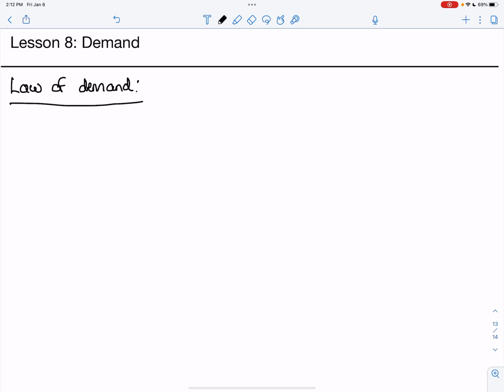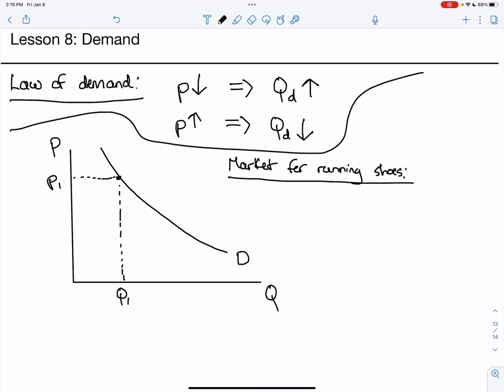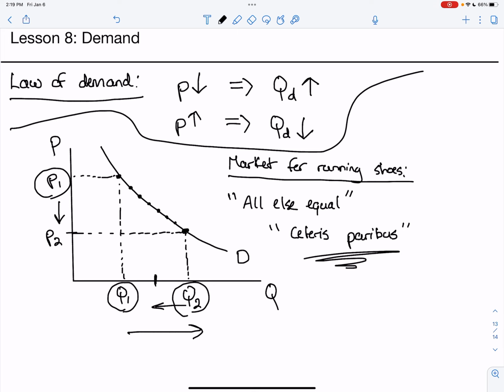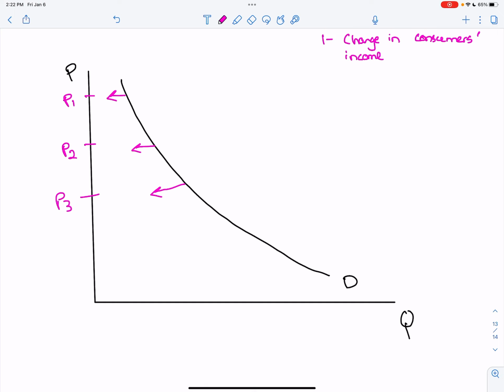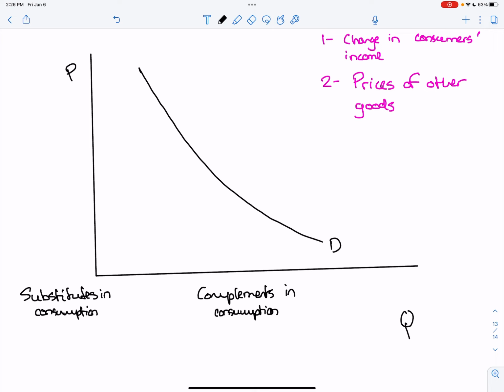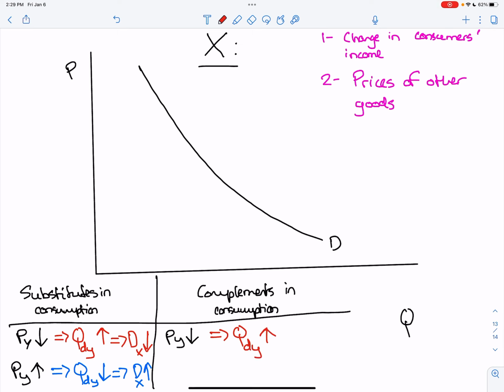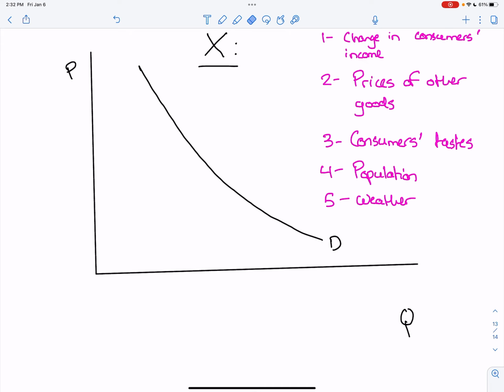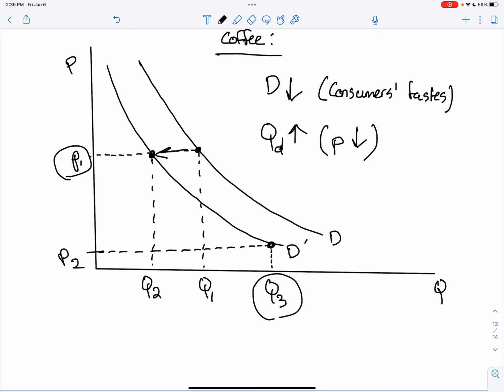8. Demand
See Ragan, Microeconomics, 16th Canadian ed., chap. 3.